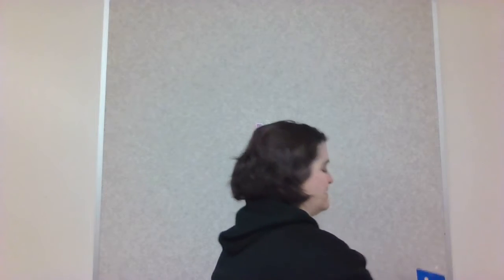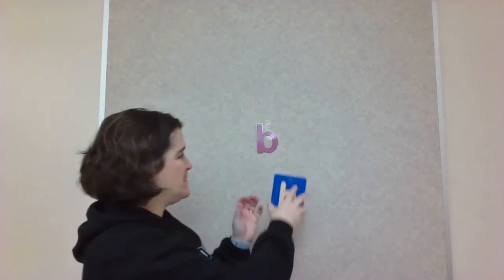lowercase b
Short video to work on the lowercase letter b.